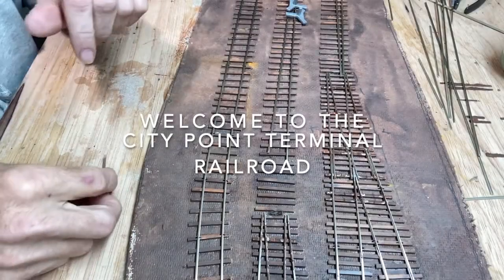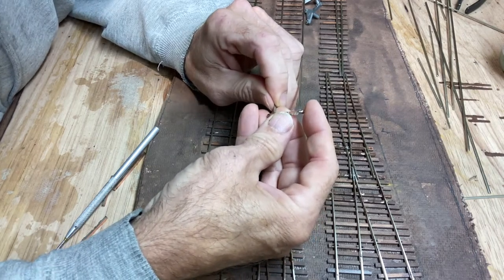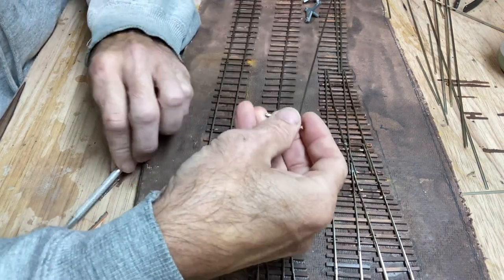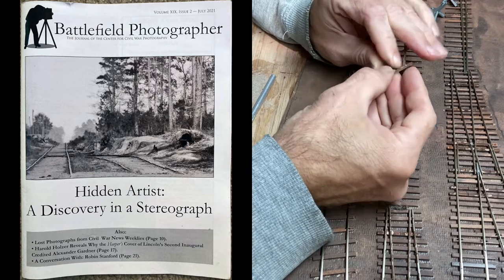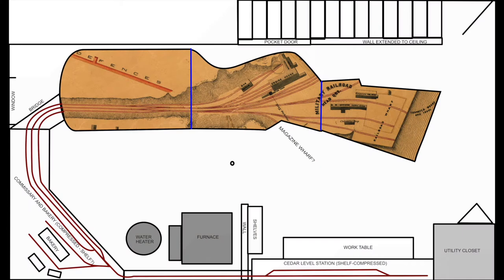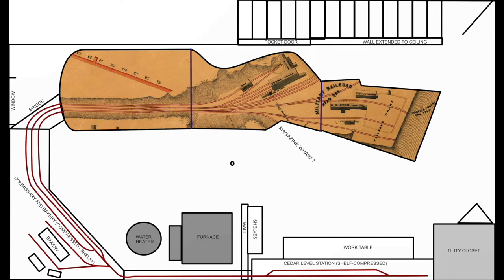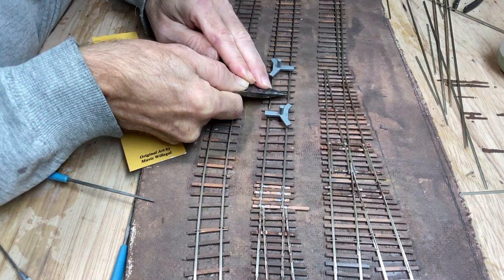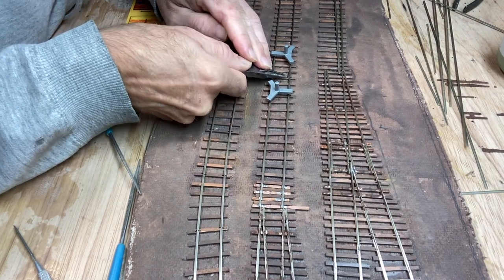Laying Track on the City Point Terminal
Laying track and future plans for the layout